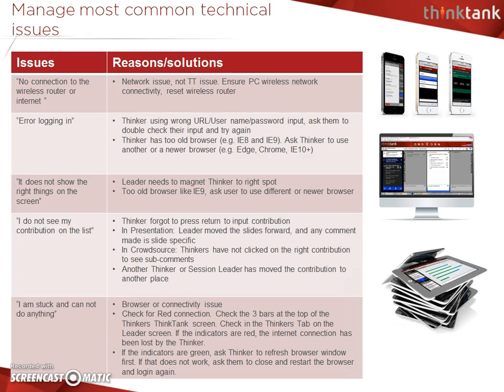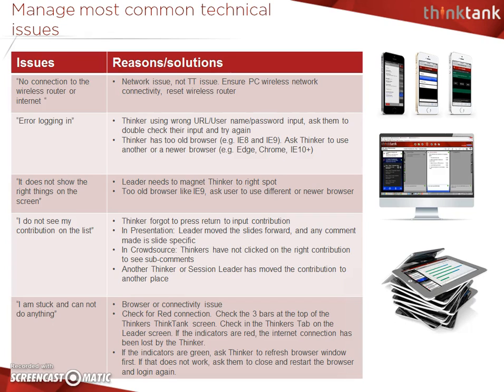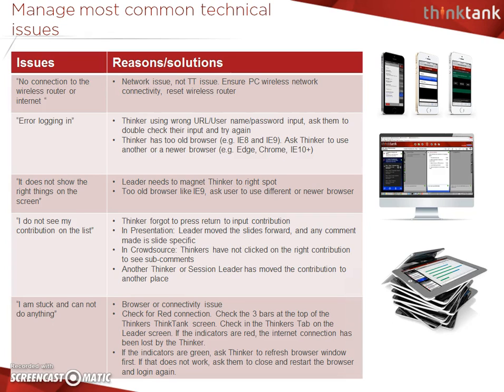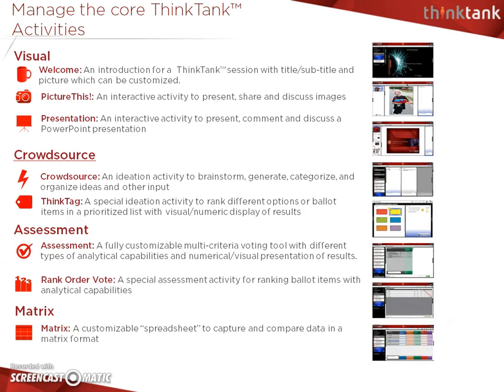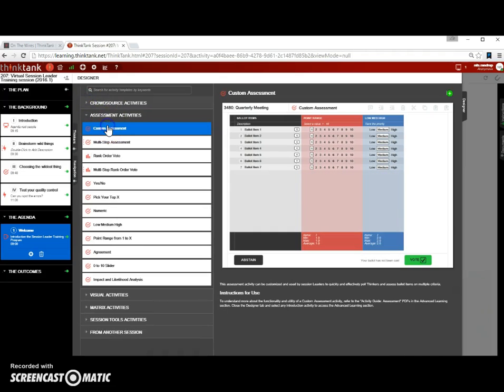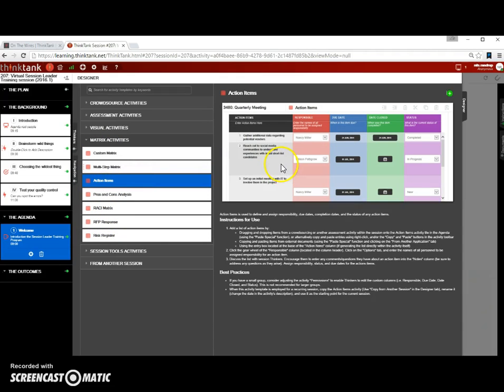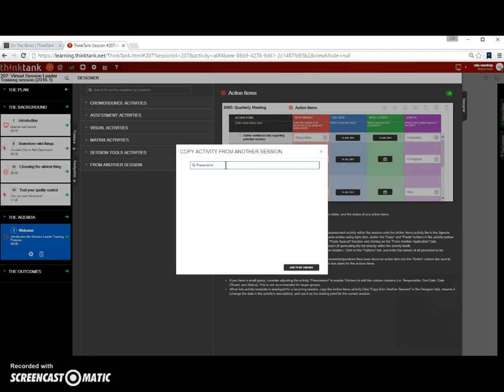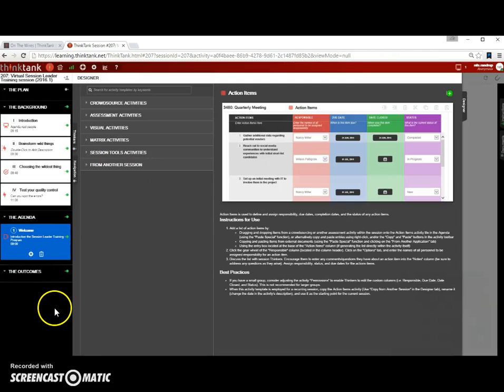1 4 Managing the core activities